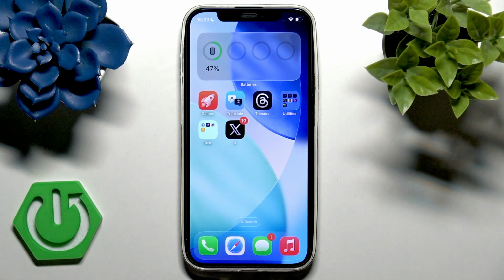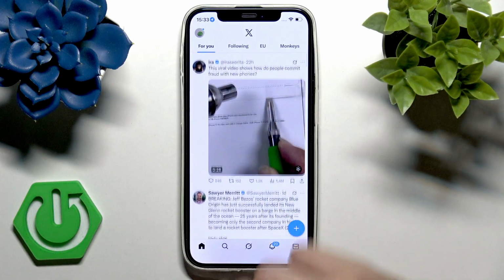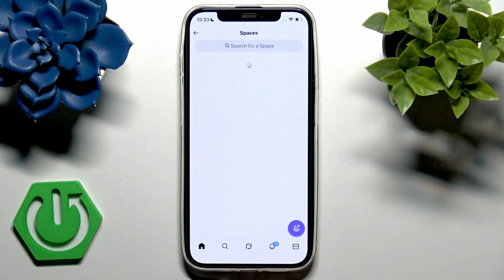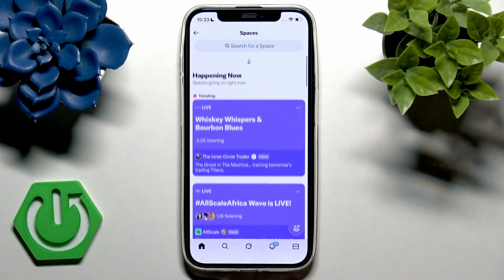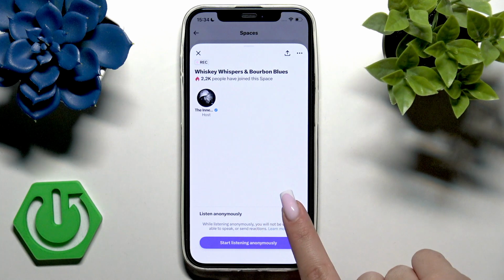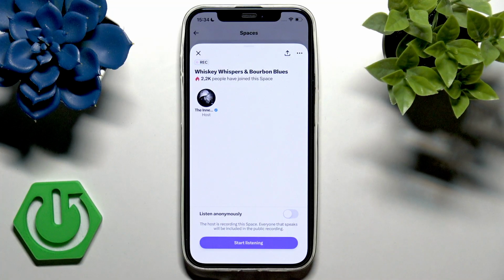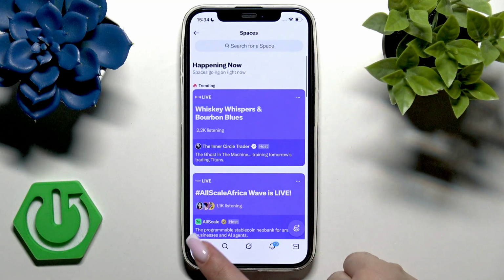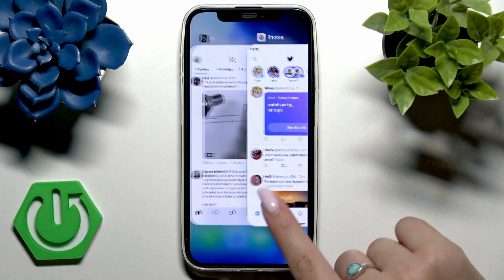How to Get To Spaces On X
Learn how to get to Spaces on X (Twitter) quickly and easily. In this short video we show you how to open the X app, tap your profile picture to open the side menu, find the Spaces section with live audio rooms, and join a Space. You will also learn how to start listening, enable anonymous listening, and where Spaces appear on your home timeline so you never miss a live conversation.

How to get to Spaces on X (Twitter)?
How to join Spaces on X (Twitter) and start listening?
How to listen anonymously in Spaces on X (Twitter)?

0:00 Intro
0:05 Open X and tap your profile picture
0:15 Open the side menu and choose Spaces
0:25 See live Spaces and tap to join
0:40 Start listening and use anonymous mode
0:54 Find Spaces on your Home timeline (purple banner)
1:14 Wrap up & tips